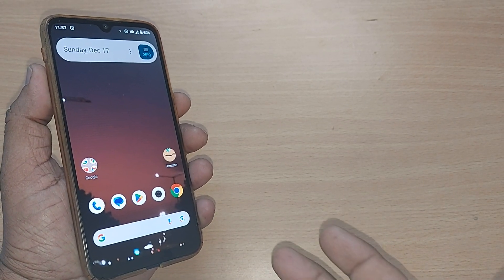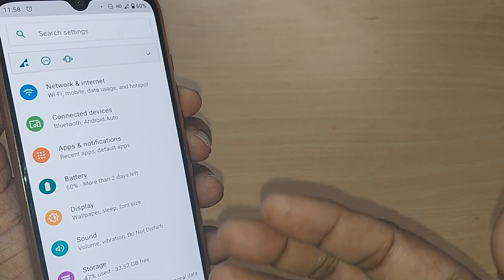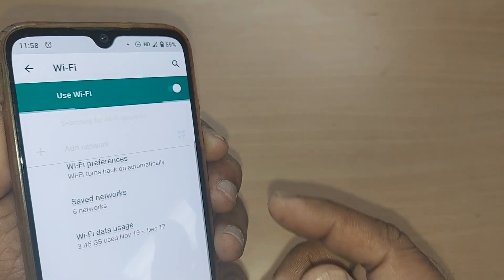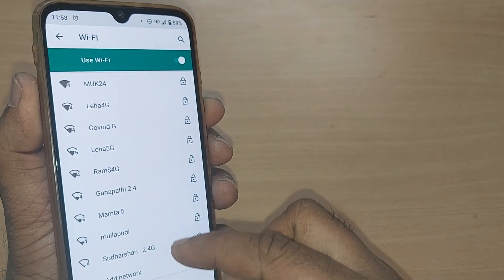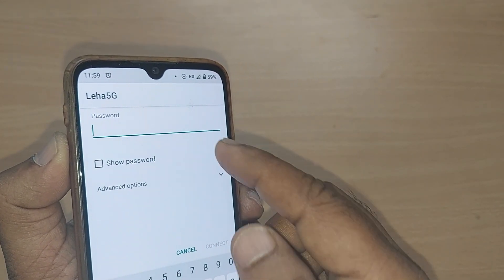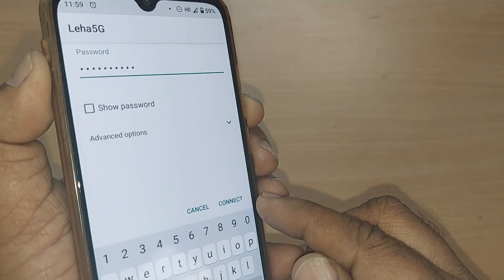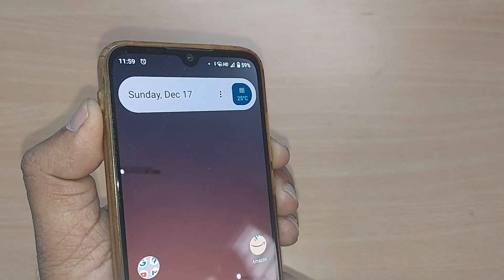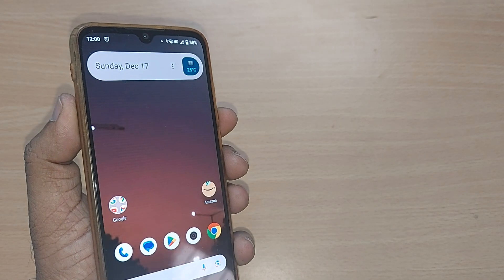how to connect to internet using wifi